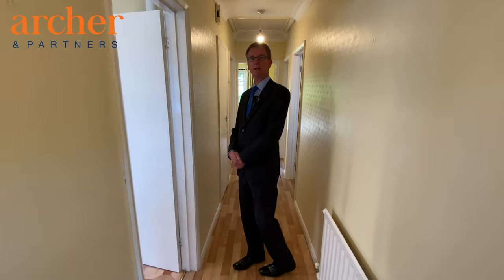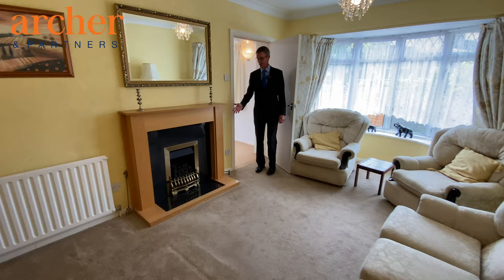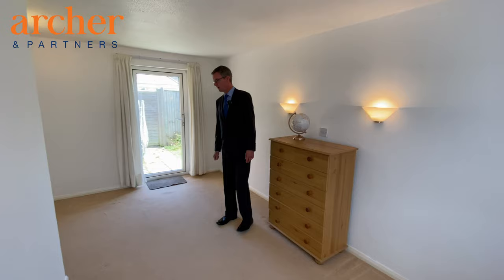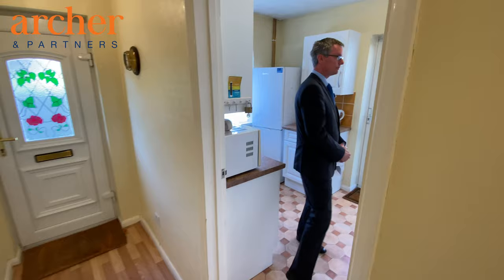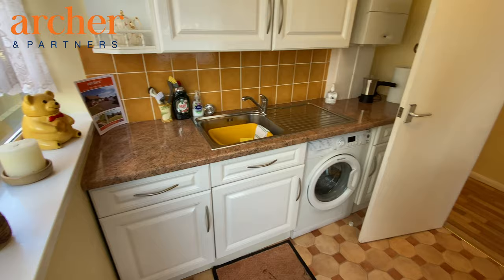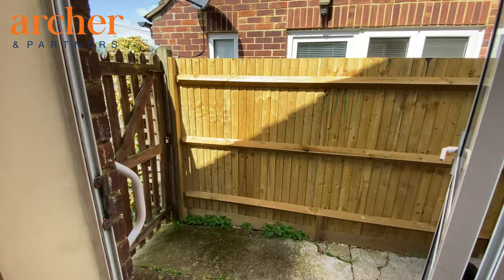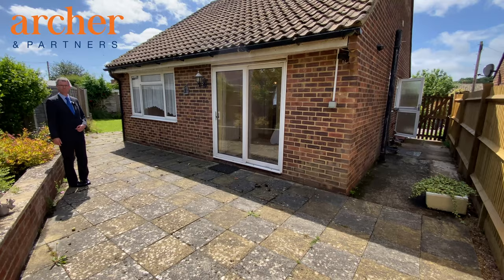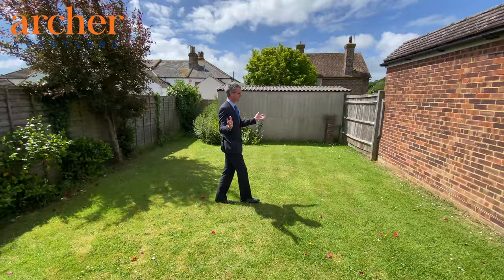For Sale - Diplock Close, Polegate, East Sussex - Guided Tour - Archer and Partners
For Sale - 2 Bed Bungalow - Diplock Close, Polegate, East Sussex

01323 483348